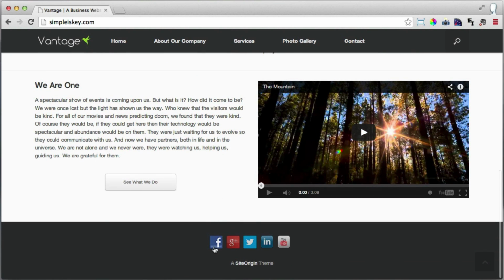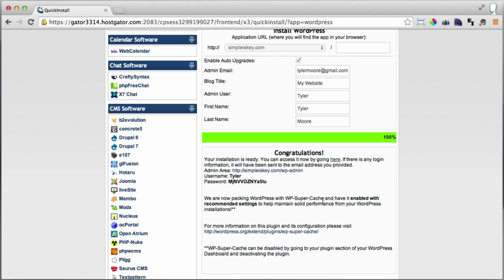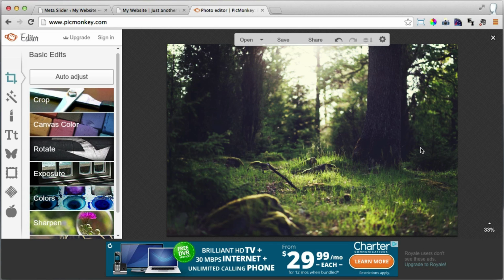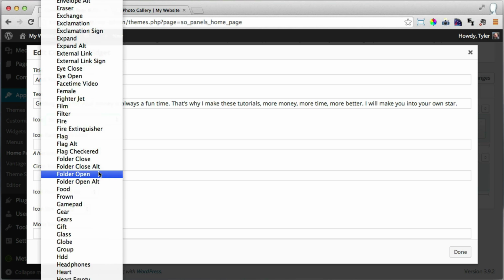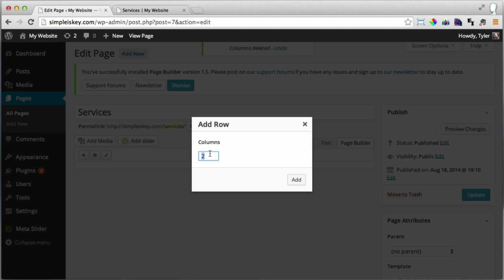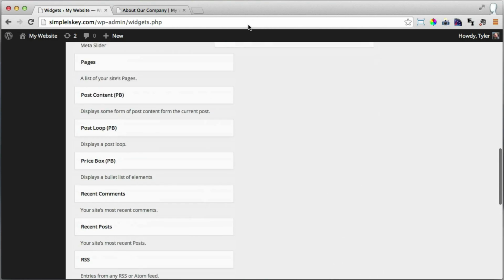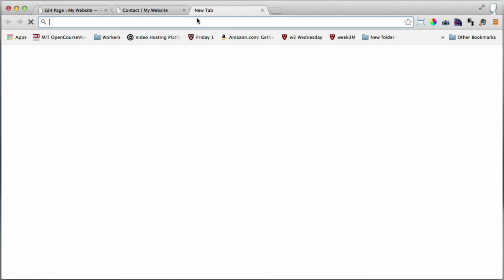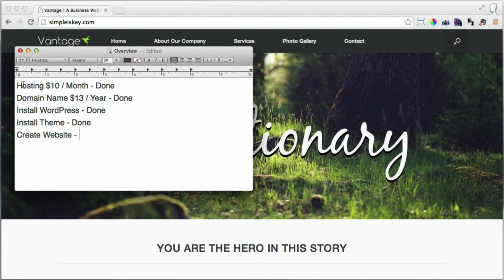How To Make a WordPress Website - 2014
Create a business website step by step with no step skipped.  We will be using WordPress to build your website and in just a couple of hours you will have a complete website that looks revolutionary!

Introduction

Website Tour 0:00:00
What is a Responsive Theme 0:02:34
Video Overview 0:02:58
Hosting Overview 0:03:05
Domain Name Overview 0:05:50
WordPress Overview 0:04:47
Theme Overview 0:05:28
Create Website Overview 0:05:55

1. Choose Hosting & Buy Website Name

Visiting HostGator 0:06:50
Choosing a Plan  0:07:14
Registering a Domain Name  0:08:45
Entering Billing Information 0:10:19
Coupon code 35% Off Enter in ThirtyFive 0:11:13  (use startcode for the biggest discount) If you enter in my coupon code, I will receive commission when you sign up (thank you)
Confirmation Email & Passwords 0:12:12

2. Installing WordPress & Setting Up Your Website

Install WordPress 0:12:37
Click QuickInstall 0:13:31
Install WordPress 0:13:48
Login To WordPress 0:17:15
Change Password 0:18:18
Disable WP super cache 19:35
Diable Plugins 0:20:26

3.Install Your Theme 0:22:22

4.Create Your Website

Delete and Add Pages

Delete Sample Page 0:24:25
Adding Your Pages 0:25:00

Add Featured Image To Homepage

Add Homepage Feature Image 0:27:39
Change Feature Image Text 0:30:55
Upload Feature Image 0:37:39
Set Feature Image To Homepage 0:38:55
Remove Slider Arrow From Featured Image 0:39:50

Finish The Homepage With All Information

Complete Homepage 0:40:30
Install Page Builder 0:41:10
Adding widgets and Rows 0:42:55
Turning Custom Homepage On 0:43:57
Adding Homepage Boxes 0:44:30
Adding Links 0:45:50
Adding Text Box 0:50:51
Add Button 0:50:59
Add Video 0:52:19
Add Divider Line 0:53:59

Photo Galley Page

Photo Gallery Page 0:55:25
Remove Sidebar 0:55:48
Add images 0:56:27
Image Pop Up With Lightbox Plugin 0:59:25

Services Page

Services Page 1:01:40
Add Icons 1:02:20
Remove Sidebar 1:05:10
Change Circle Icon Color 1:05:42
Add Some Space 1:10:30

About Our Company Page

About Page 1:11:07
Create link to existing content 1:12:11
Add picture 1:12:40
Pickmonkey Collage 1:13:04
Add Facebook Widget 1:16:50

Contact Page 1:21:10
Remove Sidebar 1:21:31
Contact Text Removed 1:22:05
Page Builder 1:22:38
Blackstudio mce Plugin 1:24:25
Contact Form 1:28:36
Add divider line & change color 1:32:29
Map 1:33:12
Change e-mail address for contact form 1:35:11

Navigation

Organize/Create menu 1:35:48
Sub Navigation 1:37:30

Create and Integrate Logo

Create a Logo 1:38:09
Change Logo size 1:43:48

Social media Icons 1:44:40

Website Description

Change Site description 1:47:33